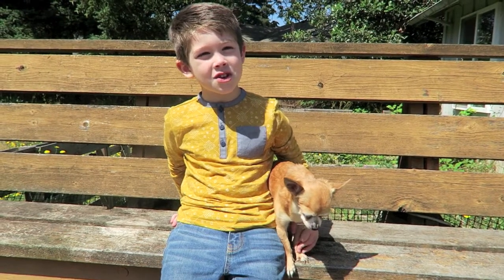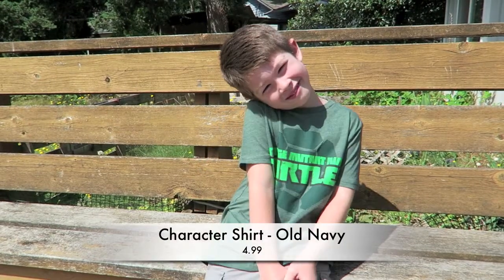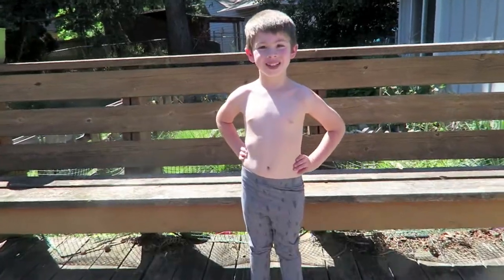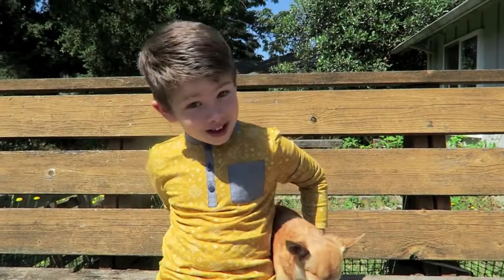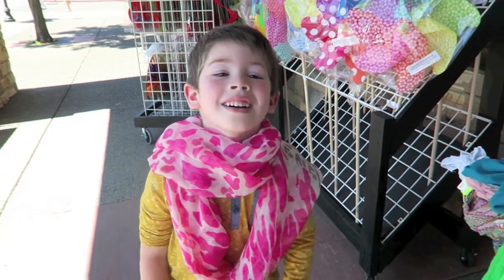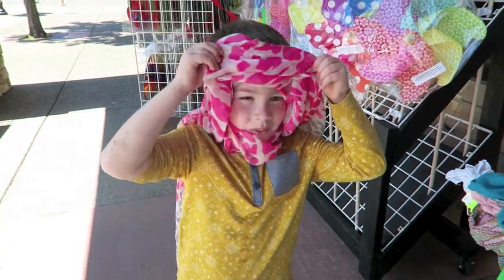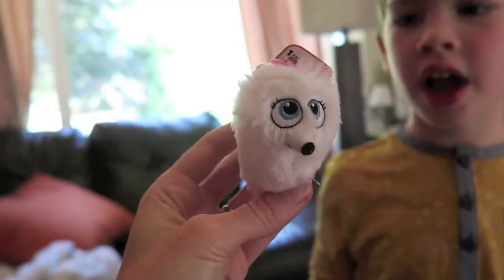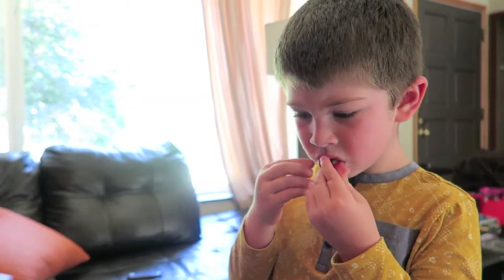Back to School Try-On Haul // Preschool// Old Navy Haul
Today we share some of Alysters new back to school clothes from old navy! Hope you like it!

Our current schedule :
VLOGS : Monday-Friday